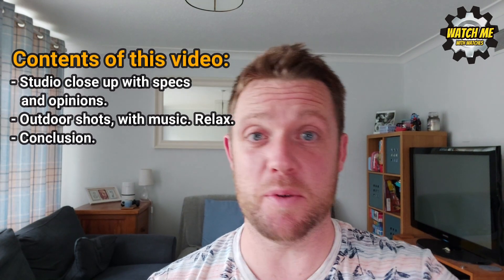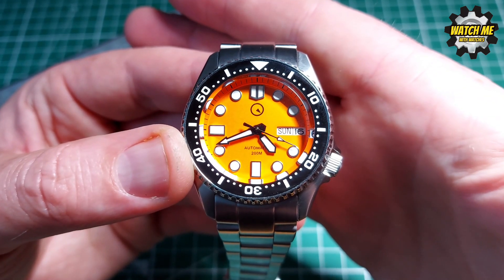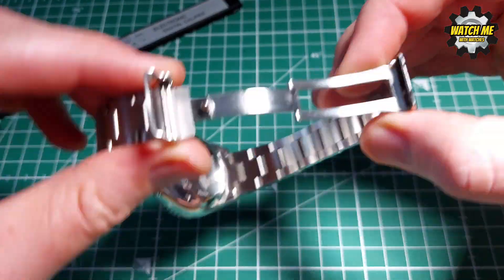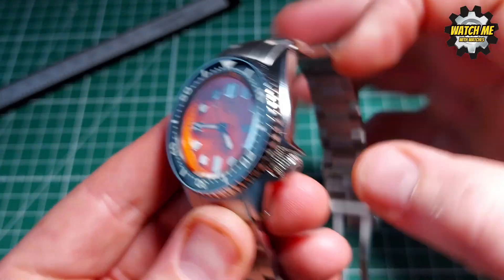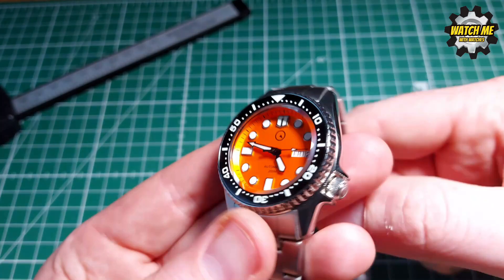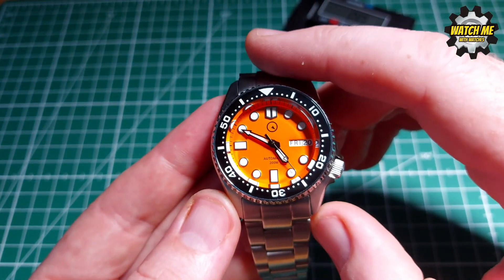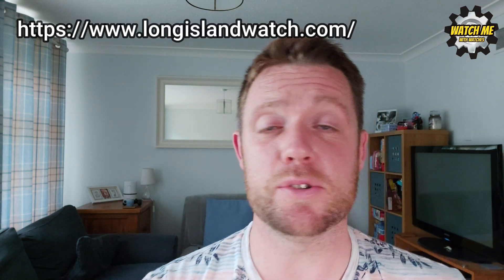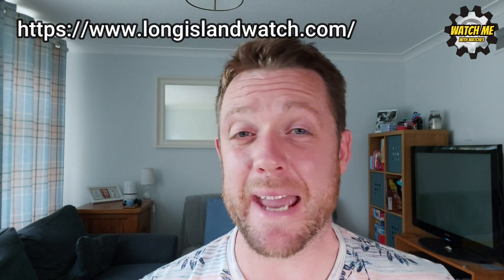38mm Dive watch. Could this Islander be my favourite Seiko homage?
for loaning me his lovely watch. I asked if I could borrow one for a few reviews, and he happily sent me one over to borrow! In this video I take a closer look at the watch, and discuss its stats and specs etc, then take it out for a trip to the woods!